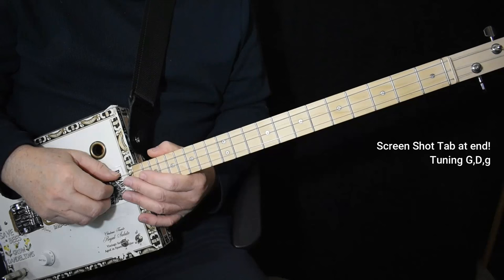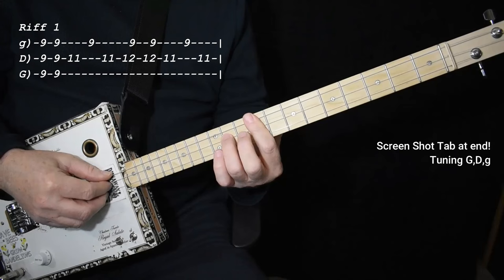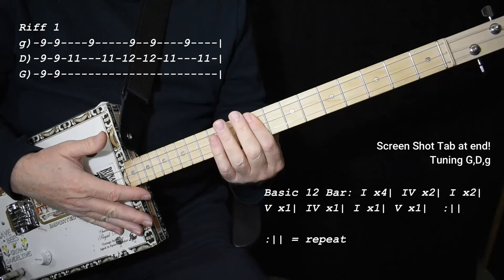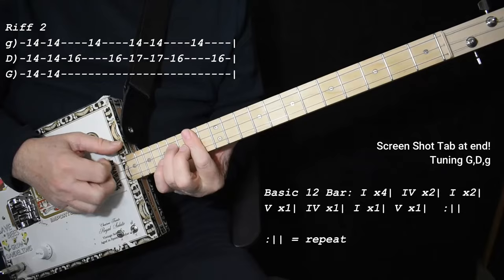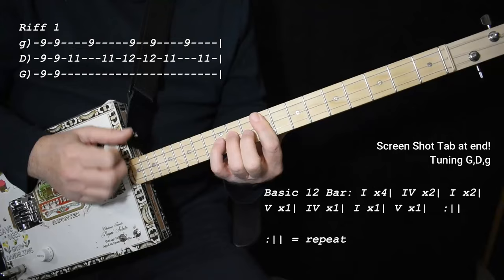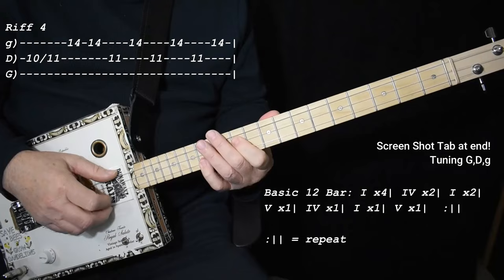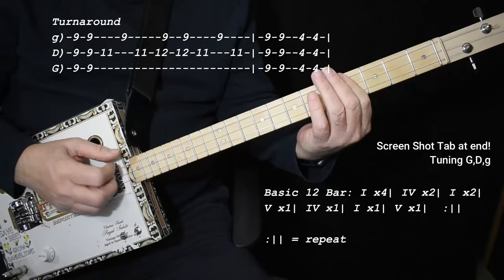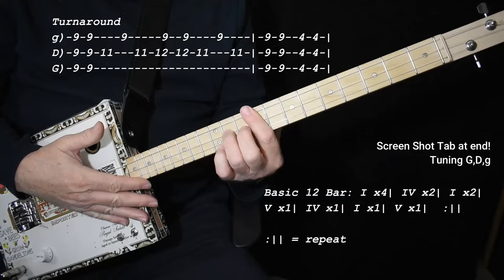Give Me Back My Wig - Hound Dog Taylor - 12 Bar Blues 3 String Cigar Box Guitar lesson w tab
How To Play the classic 12 bar blues Give Me Back My Wig as done by Hound Dog Taylor on a 3 string CBG.